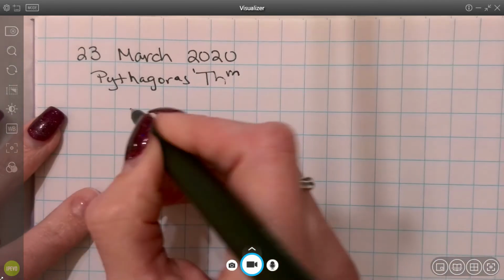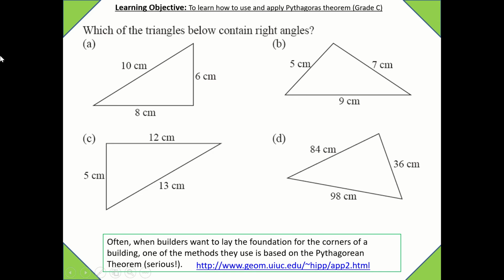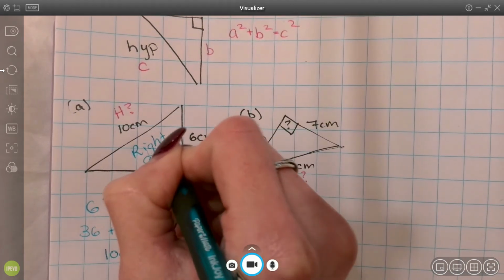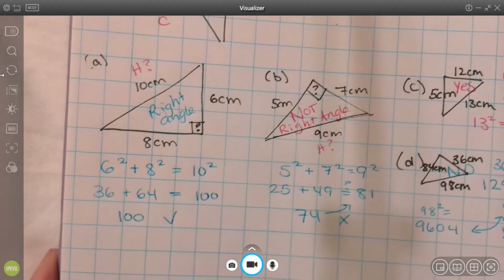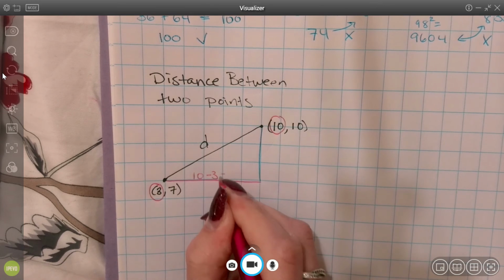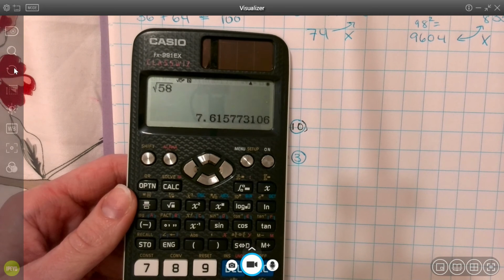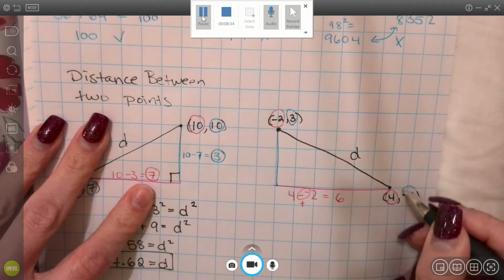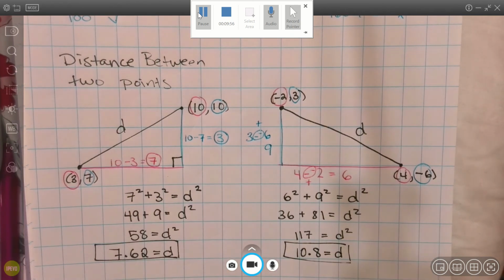Py thm is it right and distance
Watch this video after Py Thm intro